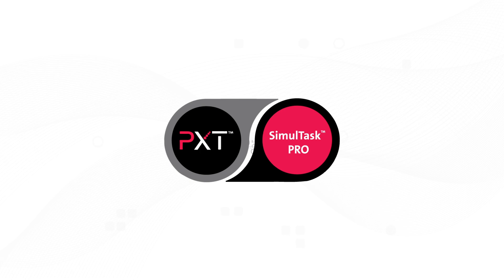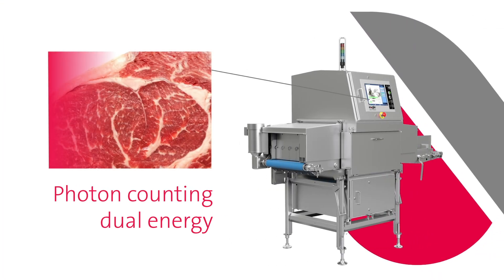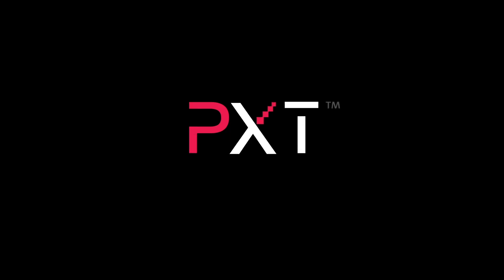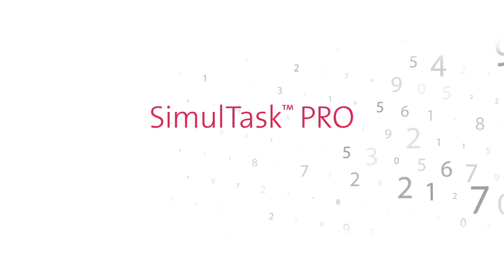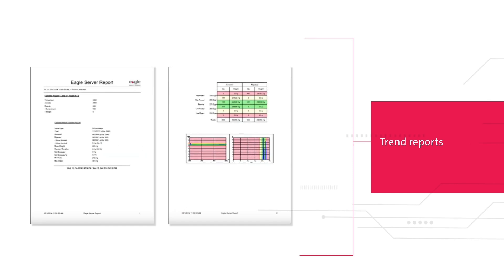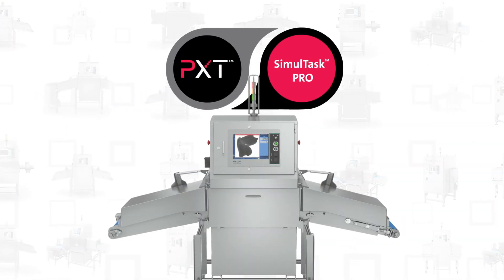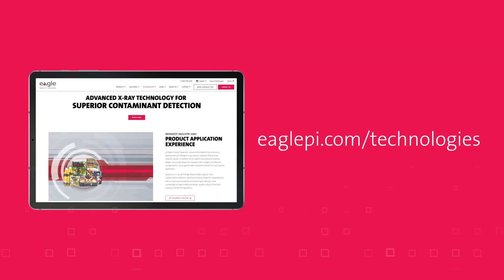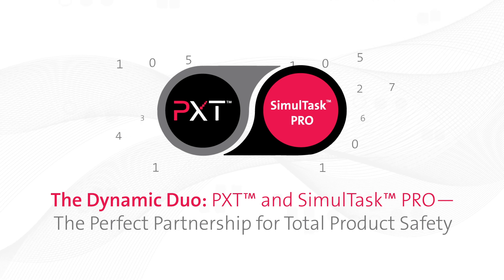Dynamic Duo of X ray Inspection Technology | Eagle PI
Discover why the Dynamic Duo of PXT™ and SimulTask™ PRO is the industry’s top contaminant detection solution.

Eagle’s PXT™ dual energy photon-counting technology is the new gold standard for x-ray detection of bone, metal and other foreign bodies. This radically enhanced detector captures the highest resolution images and performs real-time analysis in just one-tenth of a second.

Paired with SimulTask™ PRO, Eagle’s sophisticated image analysis software, you gain exceptional image quality—even in the toughest environments.

Access easy-to-read trend reports to maximize productivity and ensure quality across your production line.

Together, these Eagle technologies make the Dynamic Duo the industry leader in contaminant detection.

Upgrade to PXT™ and SimulTask™ PRO now! to learn more and follow us on social media to see how our x-ray solutions enhance food safety and quality while safeguarding your bottom line.

OR